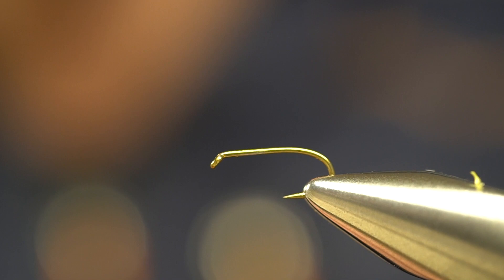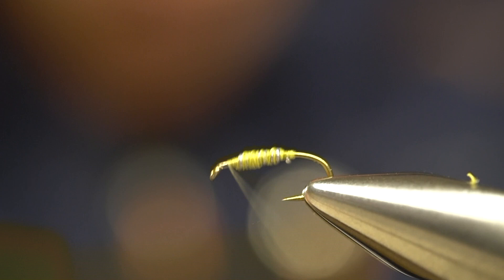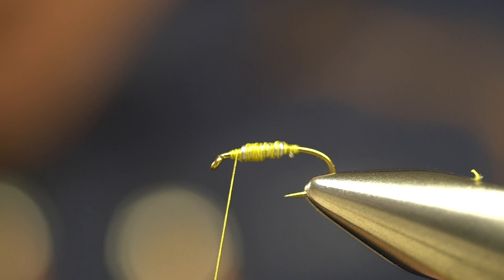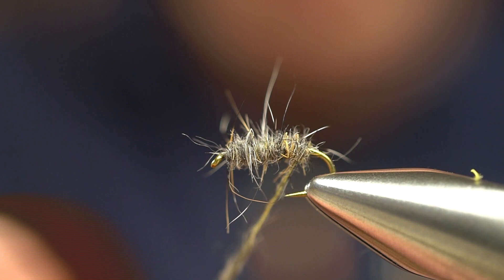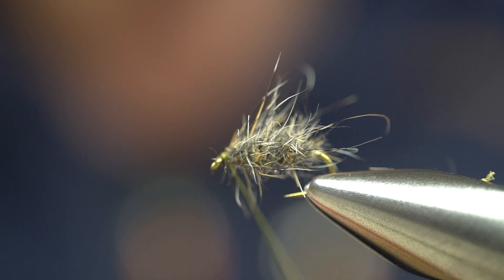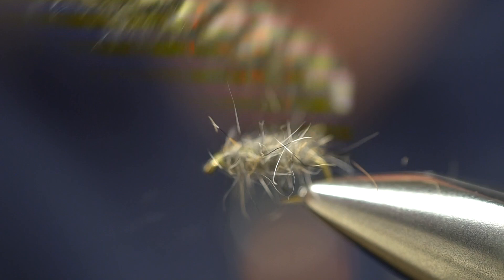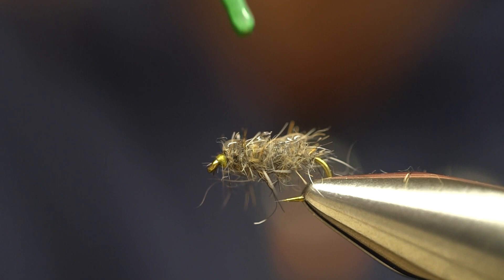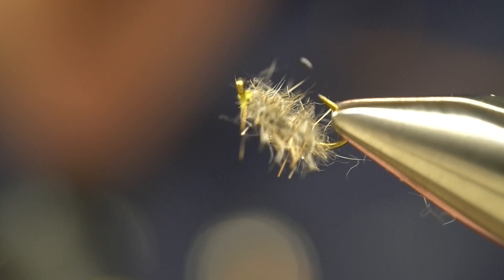Hump's Cressbug (variation)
A variation of Joe Humphreys' Cressbug.